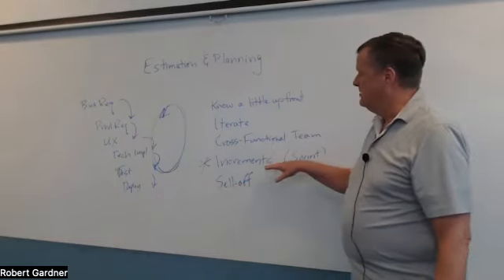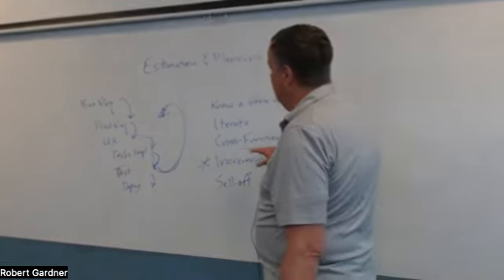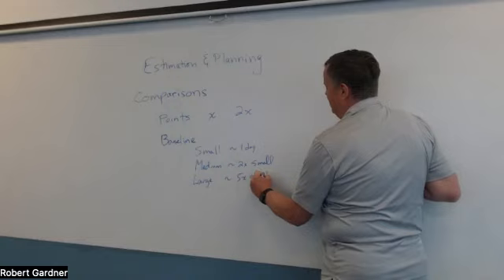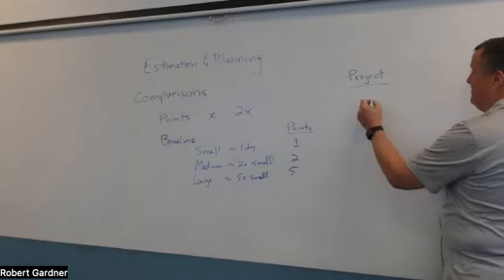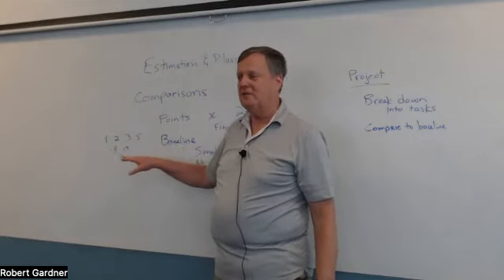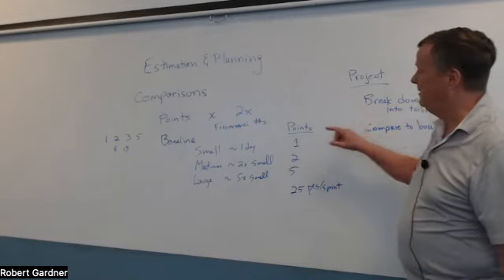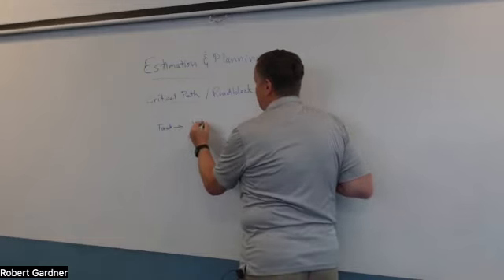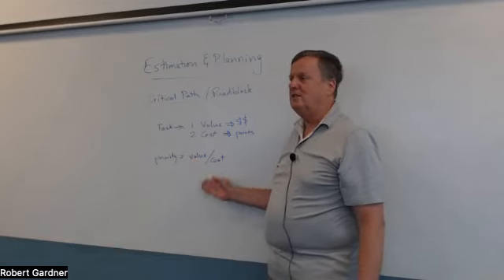ESTIMATION & PLANNING for Dev Projects!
Our Senior Software Engineering Instructor, Robert Gardner, spoke on his advice and tips for project estimation and planning with our current students. During his talks, Robert utilizes his previous career as a Senior Google Engineer in his talking points to ensure all advice is topical to the current market.

See you in one of our classes!

0123 Senior Lectures with Robert Gardner - 4-25-23 - Estimation and Planning